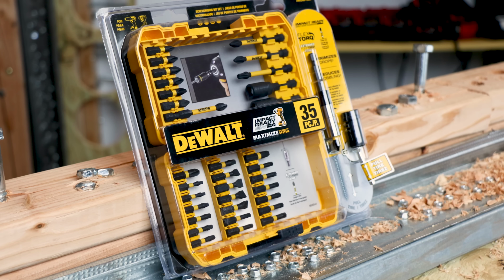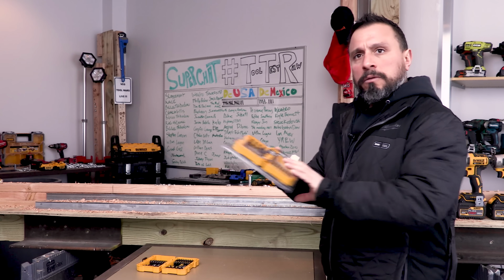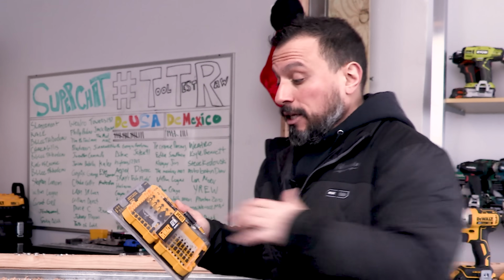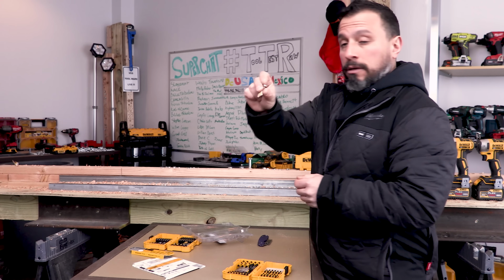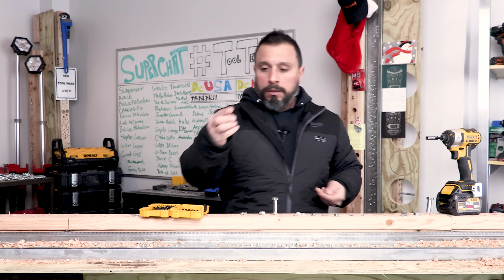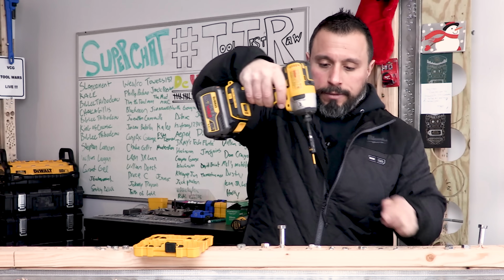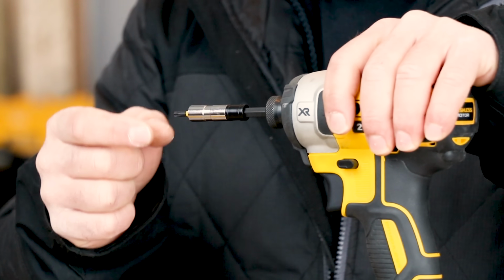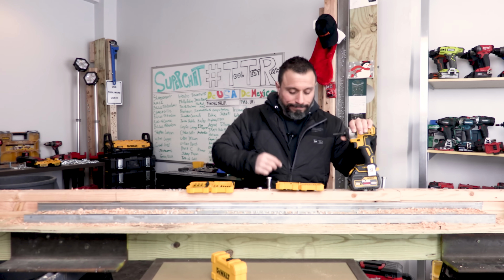DeWALT Tools Flex Torq Bit Set - WATCH BEFORE YOU BUY!!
Today we talk about a screwdriver bit set from DeWALT Tools! This is the DeWALT Flex Torq Impact Ready bit set that comes with a magnetic bit holder. Which is bit set is better from DeWALT tools? Max Fit or Flex Torq? Today we give you the answer! Make sure to watch this video before you buy!